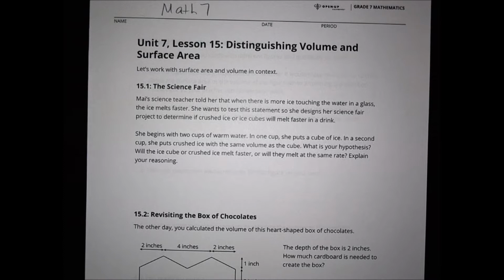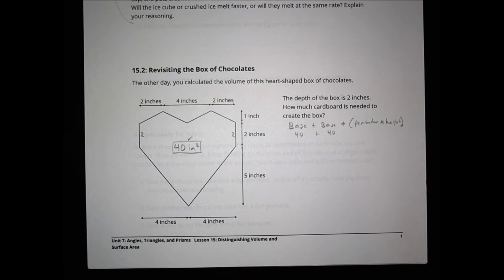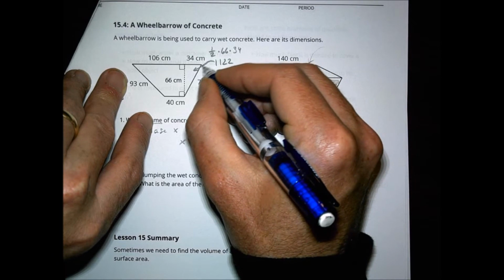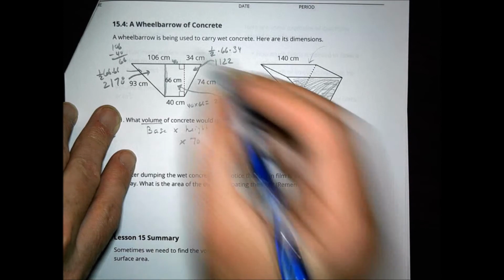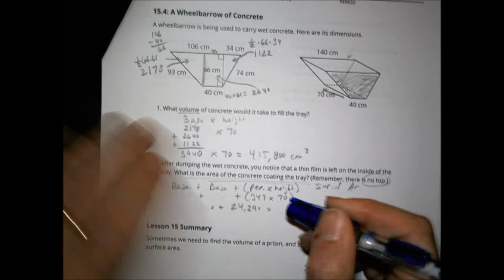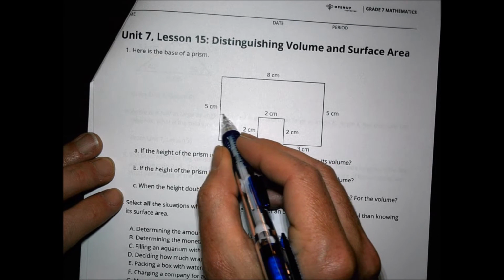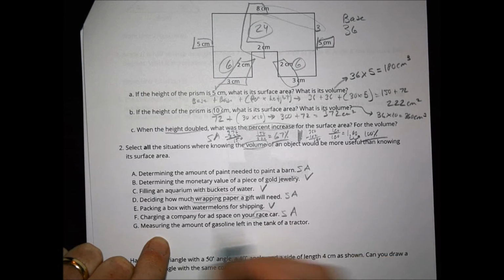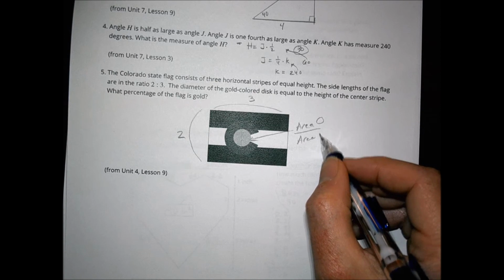Math 7 7 15 Homework Help Morgan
Distinguishing volume and surface area